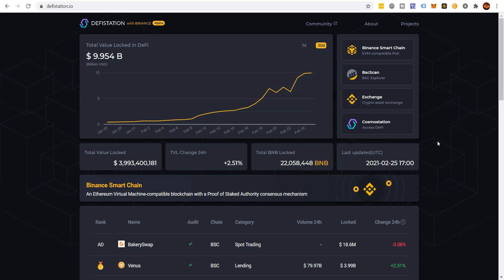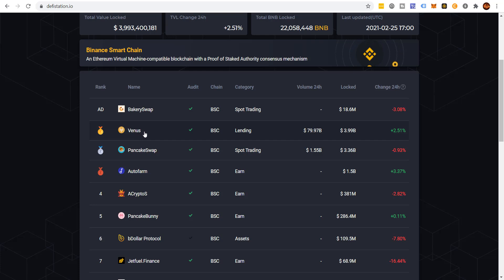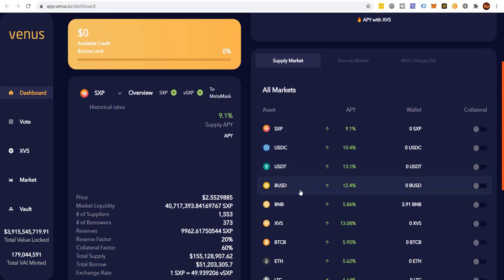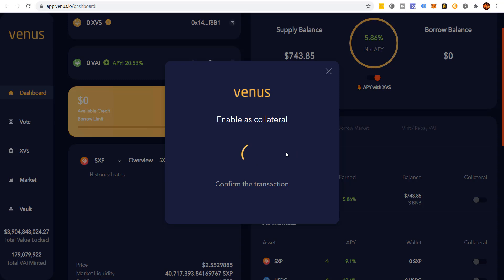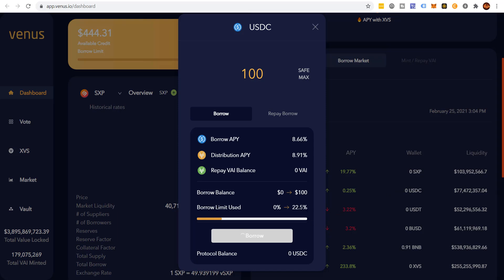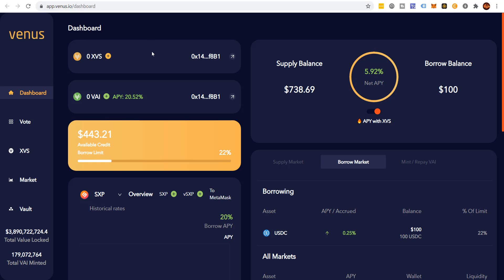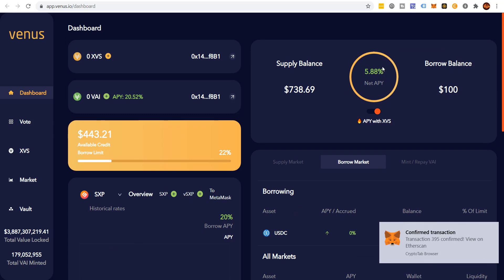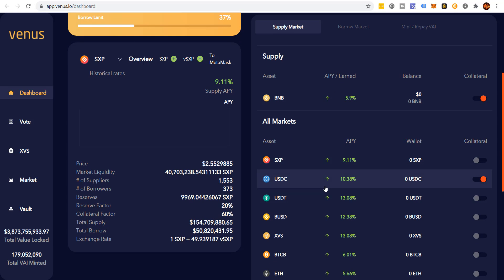Venus Protocol Tutorial on the Binance Smart Chain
Venus Protocol Tutorial on the Binance Smart Chain. In this video we look at what is the Venus Protocol and how to use it on the Binance Smart Chain.

Videos Referenced:
How to get started with Binance Smart Chain: ttps://youtu.be/IfRJTWTGqR0